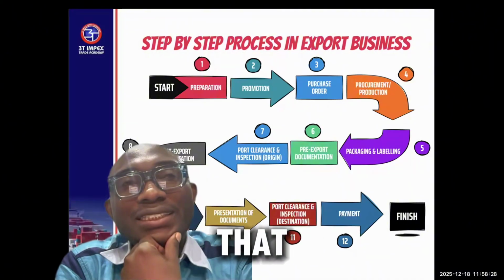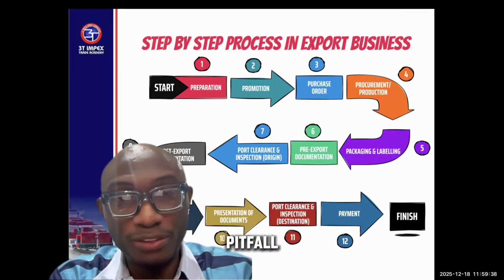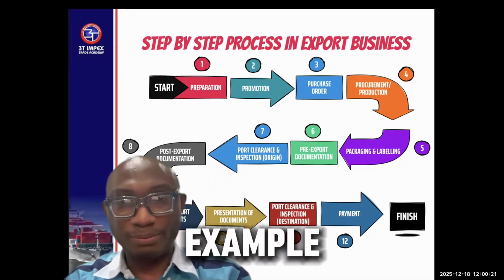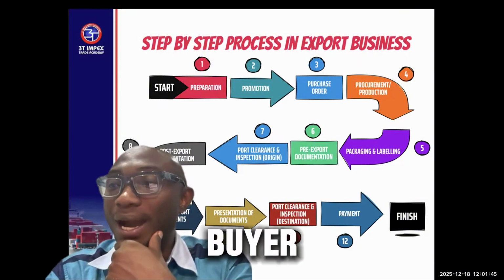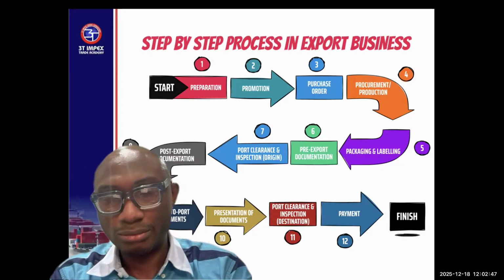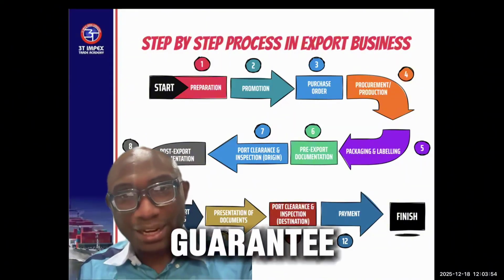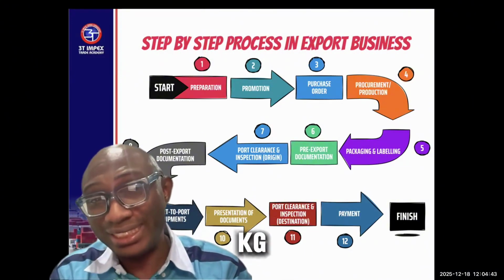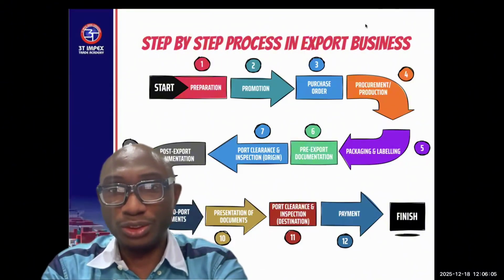Step by Step Export Process: The Secrets To Successful Export Procurement And Production